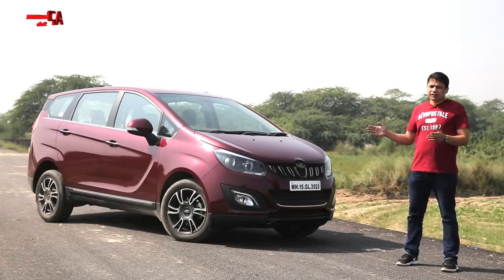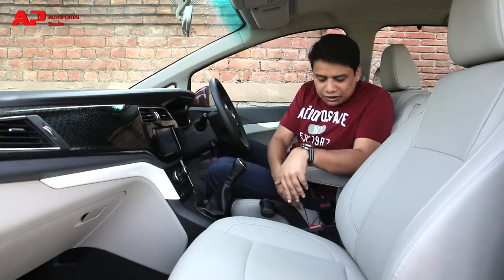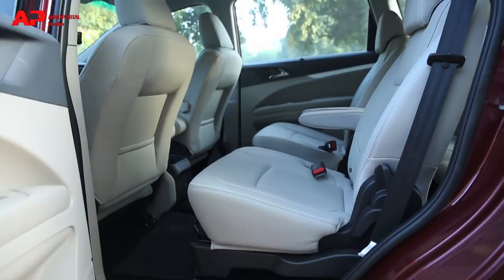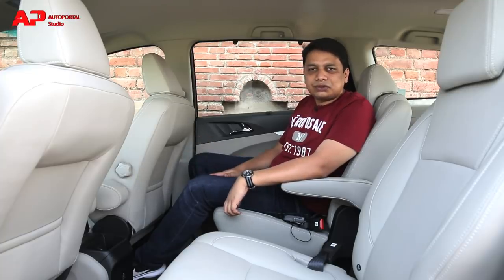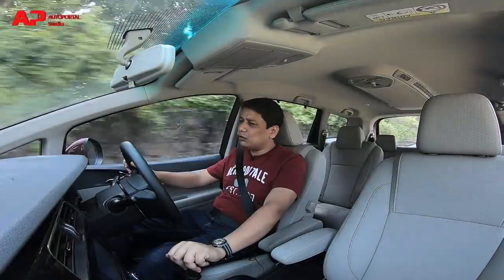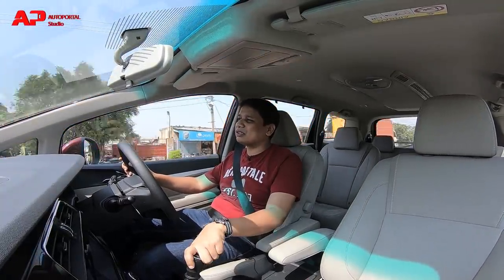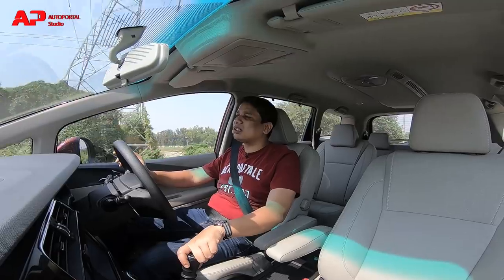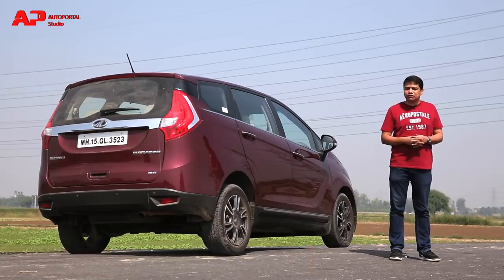Mahindra Marazzo Test Drive Review – Best MPV under Rs 15 Lakh? – Autoportal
The Marazzo MPV comes as a seven-seater offering by the homegrown car manufacturer – Mahindra. This one is powered by a D15 1.5 Litre diesel engine that makes 120bhp with 300 Nm of top torque. The engine comes mated to a 6-speed manual transmission only, but how is this new MPV to drive? Is it spacious and comfortable? Let’s hear all about it from our Ed. Ashish Masih in this test drive review.